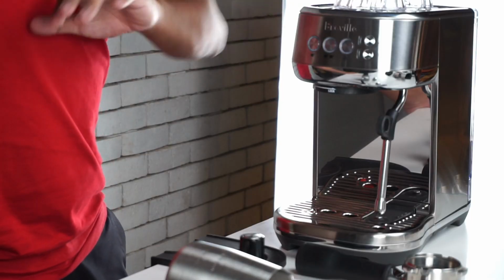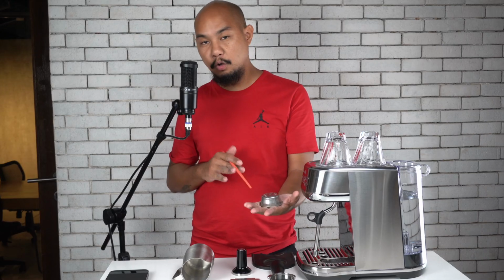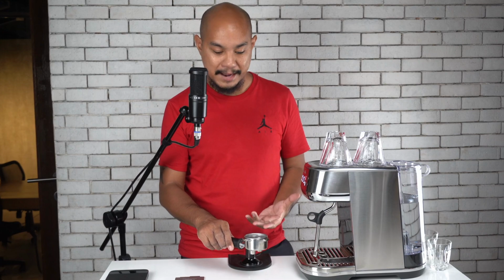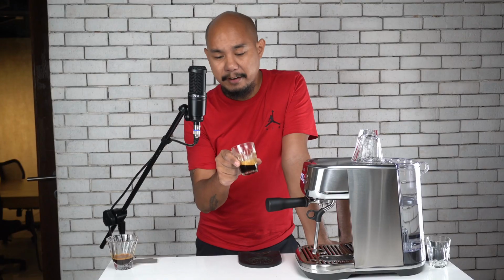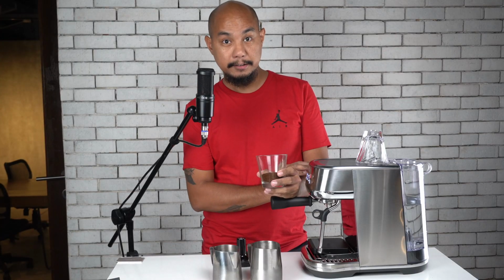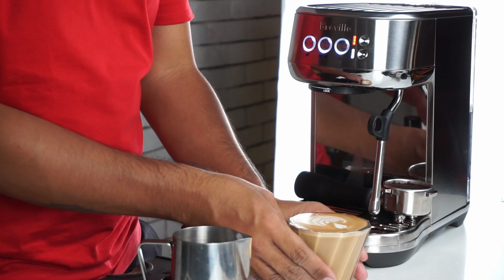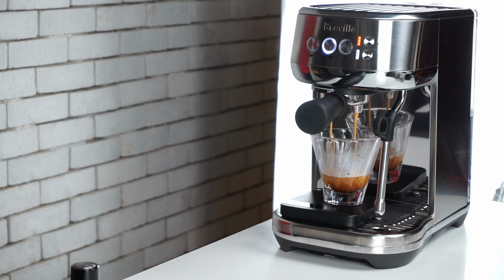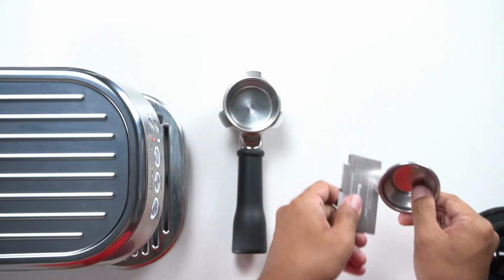WORTH IT? Breville BAMBINO Plus Deep Review: Espresso, Latte Art, and the Pressurized Portafilter.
Way too much information and a smart guy saying dumb things. But hey! It's an imporant purchase, isn't it?! We do a deep dive into pressurized dual wall baskets and what they mean for your coffee, plus, what's the upgrade path for the Breville Bambino Plus buyer?

CHAPTERS:
00:00 Intro
00:33 Disclosure
01:43 Anatomy and Accessories, tamper, etc
04:34 Understanding science behind dual wall portafilter baskets and pressurized portafilters
07:11 Comparing regular basket with dual wall portafilter baskets and pressurized portafilters
08:10 Starting up the Breville Bambino Plus
11:35 Programming the Breville Bambino Plus Volumetrics
13:55 Making, examining, & Tasting Espressos with Specialty Coffee (Brazil and Ethiopia
16:56 Who is this for?
20:00 Pre-ground, supermarket coffees
20:44 About steaming milk for latte art
24:14 Demonstrating Manually steaming milk
26:09 A shocking conclusion!
28:00 The trouble with quick startup speed. How many shots can you make?
29:41 Automatic Milk Steaming
33:00 Buying advice for the Philippines
36:44 Upgrade path and upgrade path
37:45 Great Grinders to pair when you need to upgrade